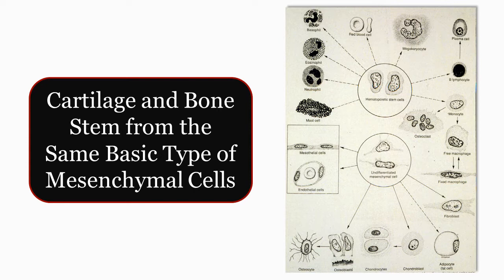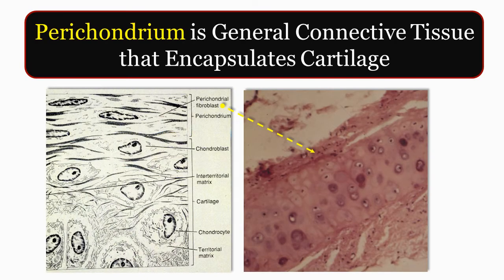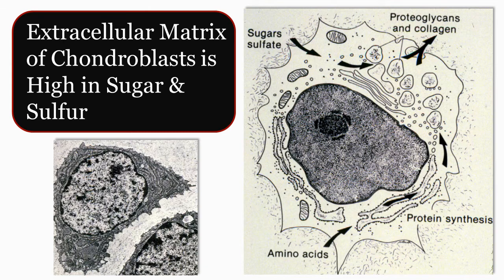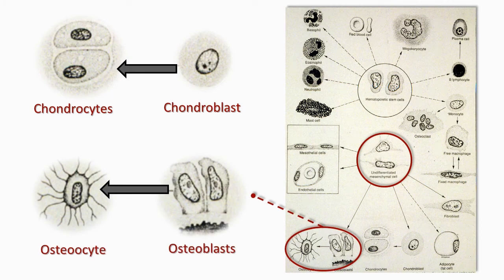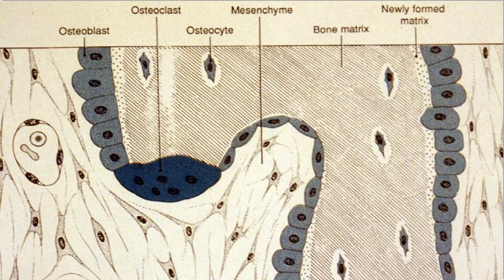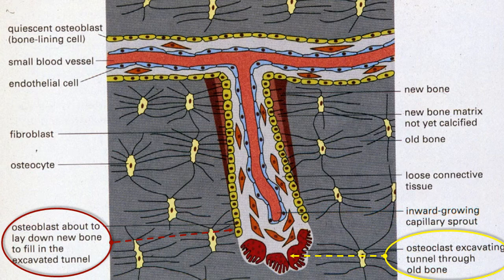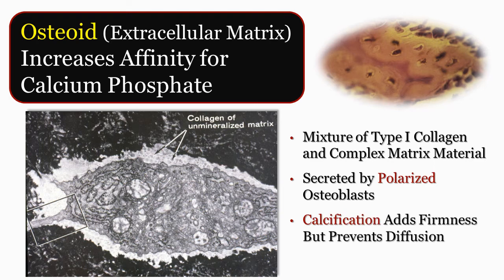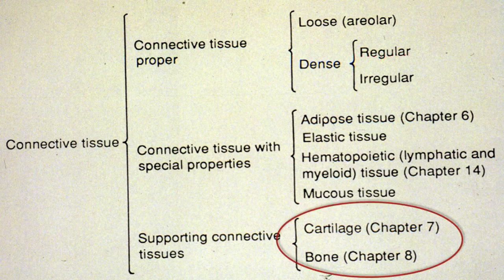Supplemental Information on Cartilage and Bone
Conference on Cartilage and Bone - Histology - VIBS 443 and 602